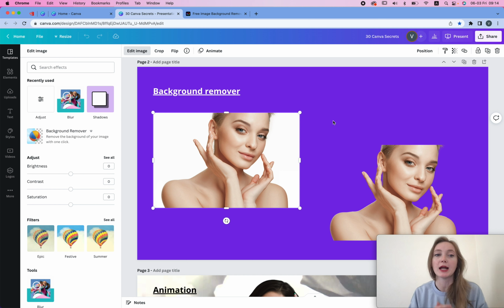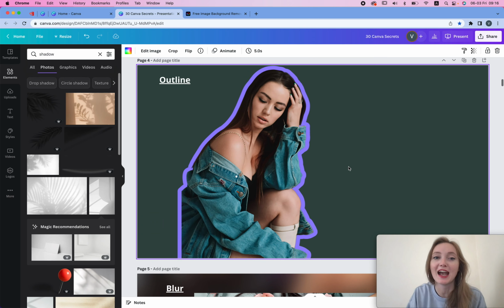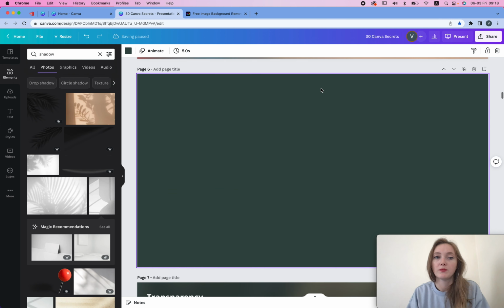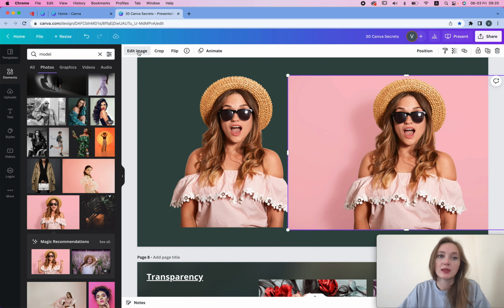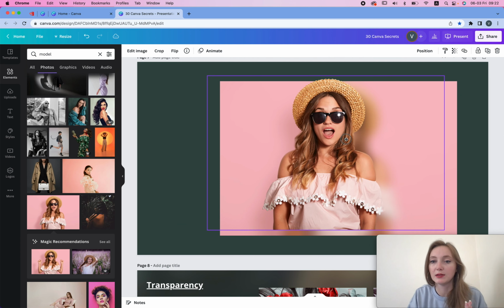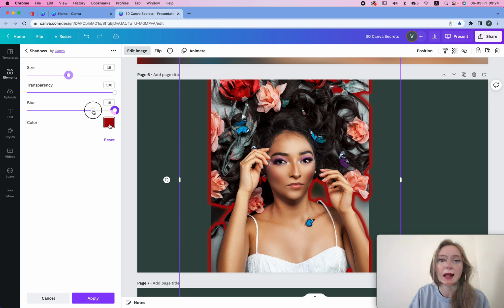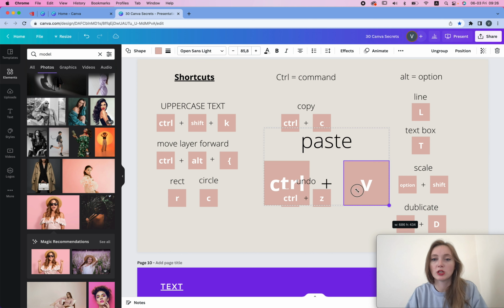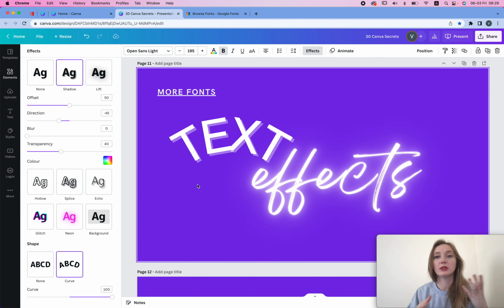30 Must-Know Canva Hacks to 10x your Design | Canva Tutorial for Beginners (PART 1)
Insanely useful Canva tips and tricks that will help you take your design to the next level. Want to work smarter, not harder? This video is for you. From the easiest way to add an outline to an image to the most efficient shortcuts. Everything you need to know about using Canva is in this video.

I know how to use Photoshop. I have Photoshop still and use it for very specific things. However, Canva lets me create multiple versions of designs in seconds. And that's exactly what this video is about. It's about letting you know about the most important features to 10x your design creation process.

▼ TIMESTAMPS:

0:20 - How to use transparent background images in Canva
0:40 - How to remove background from image in Canva for free
1:15 - How to make animation video free & make the most of it
1:54 - Transform your product photos forever
3:08 - Extremely easy way to add an outline to an image in Canva
4:12 - How to blur image on Canva
How To add an outline to an image In Canva but keep it sharp
8:12 - How to adjust the intensity of a preset in Canva & edit your photos like a PRO
11:49 - Canva shortcuts that you need to know
13:45 - How to create glowing text effect in Canva
15:05 - How to add more fonts to Canva